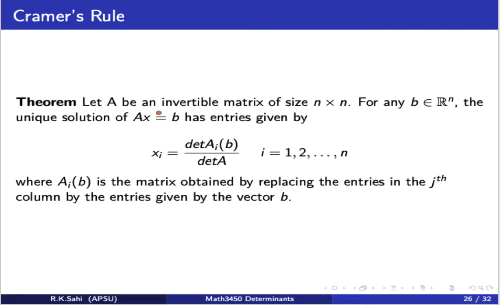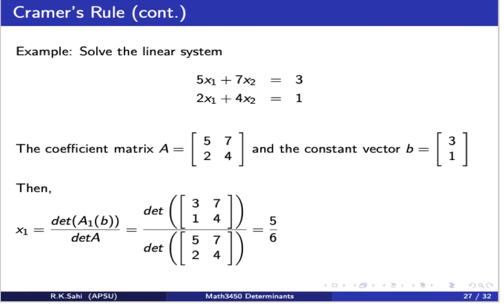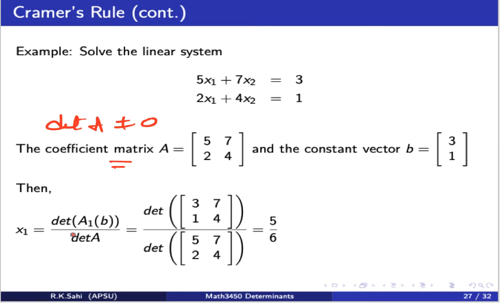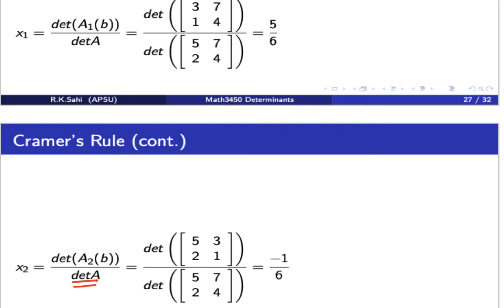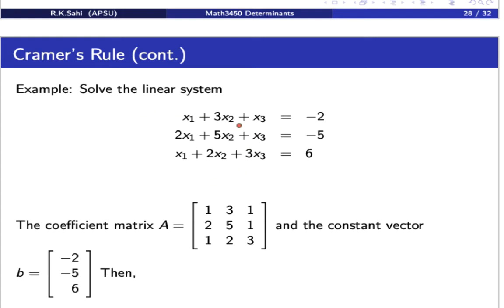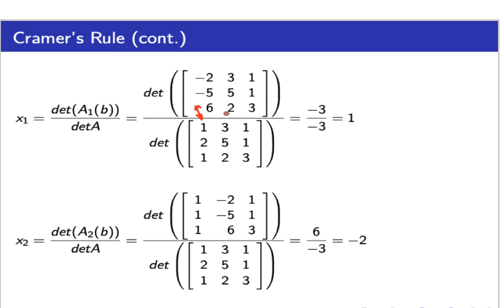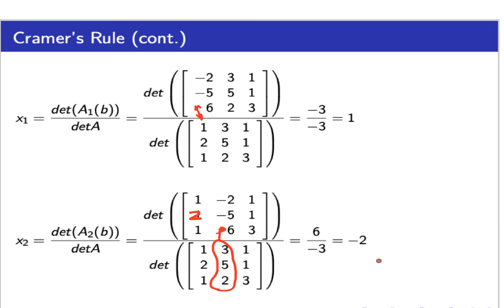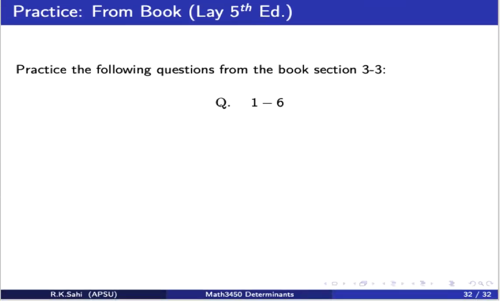Math3450 Sec3-3 Cramer Rule